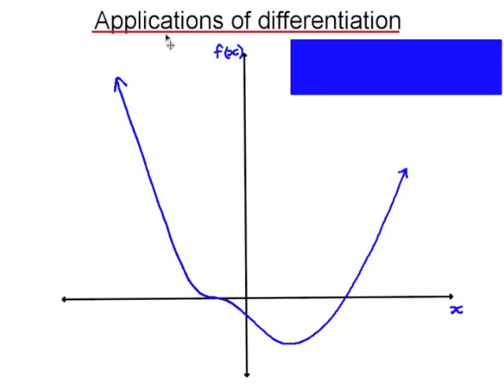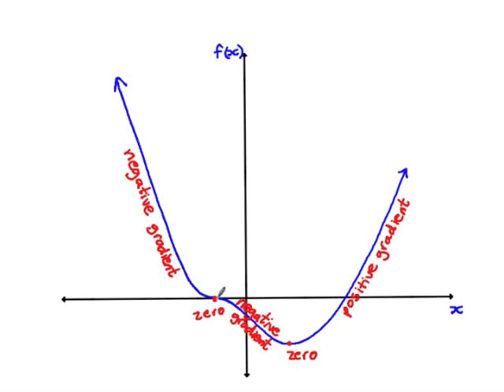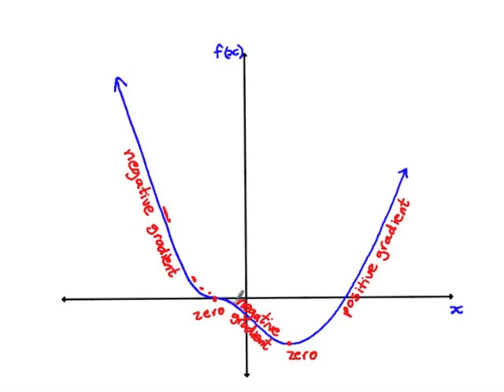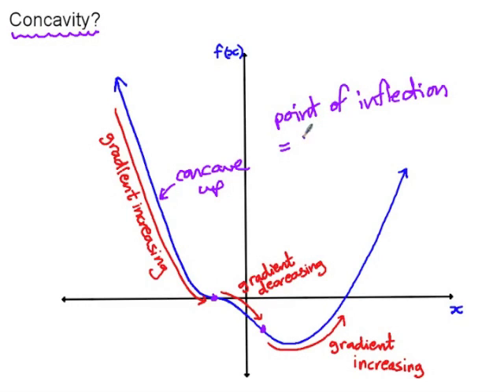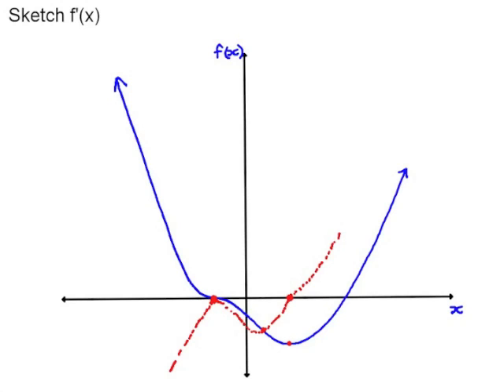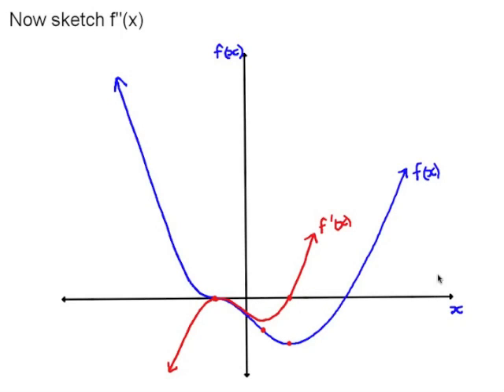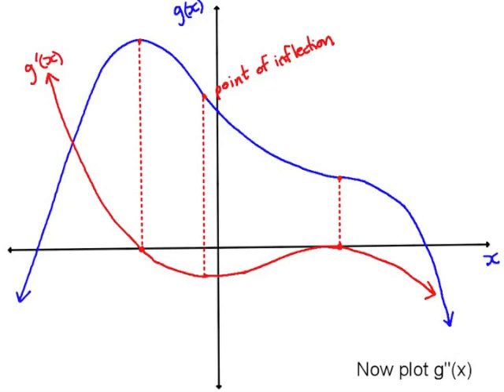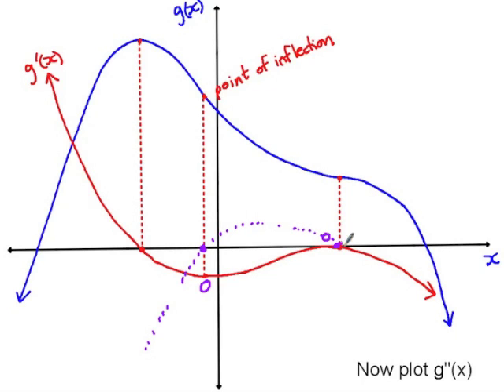Applications of differentiation - graphs of functions and their derivatives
Using knowledge of gradient to plot the graphs of the first and second derivative functions.